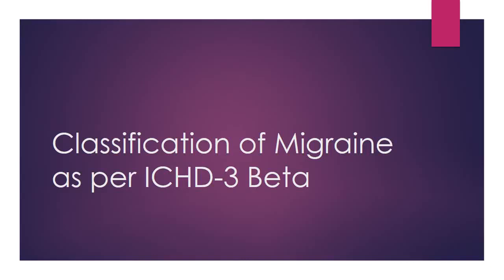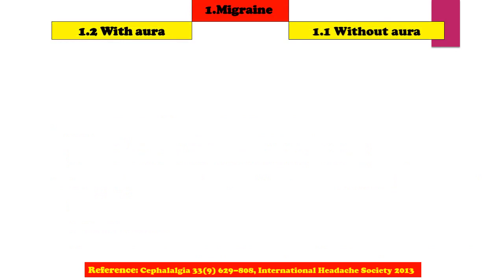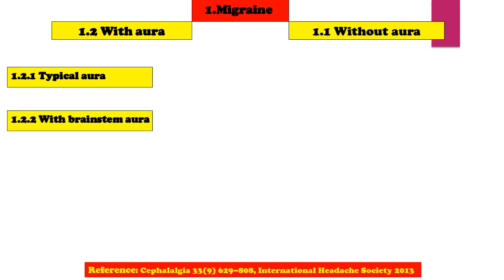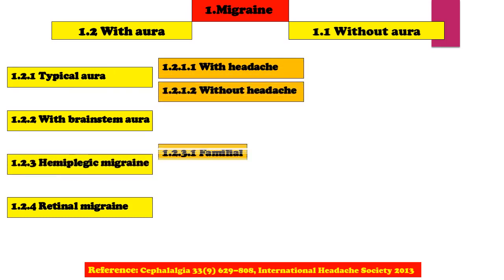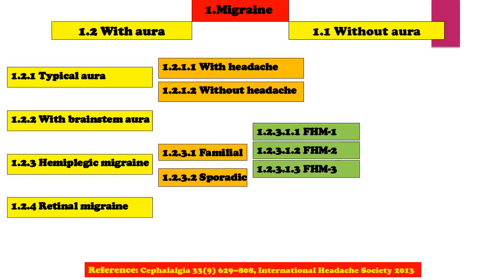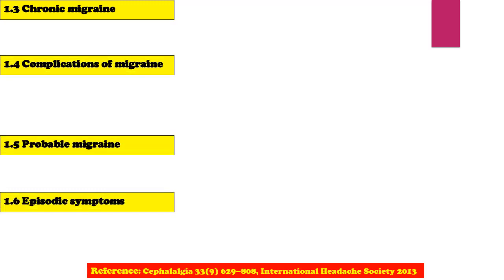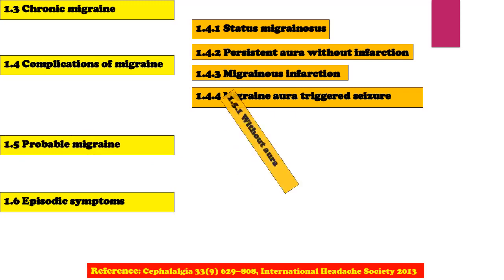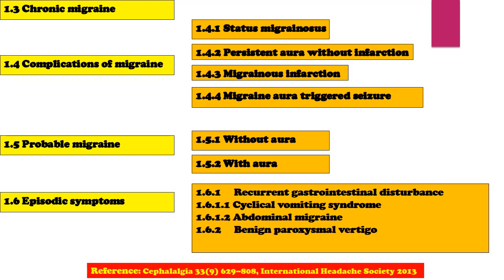Classification of Migraine as per ICHD 3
Video describes classification of Migraine as per ICHD-3 beta.